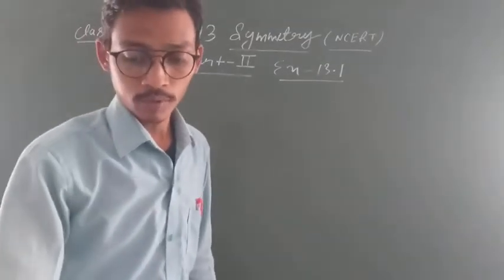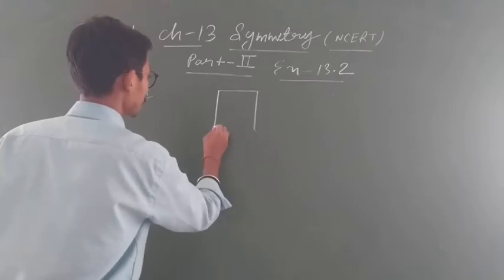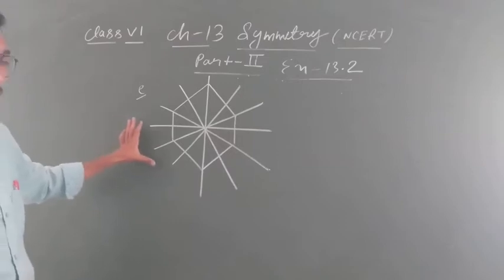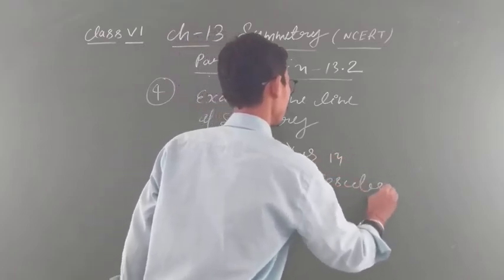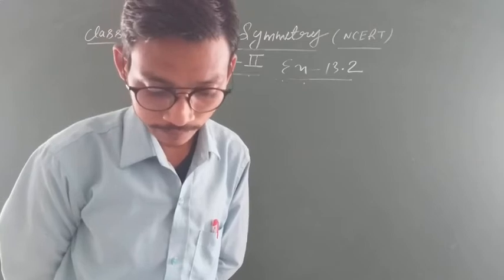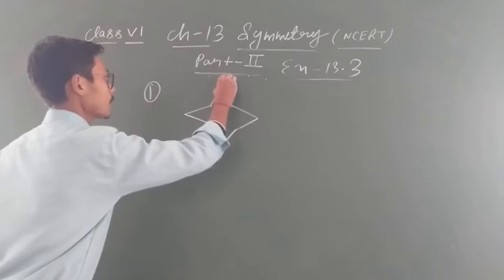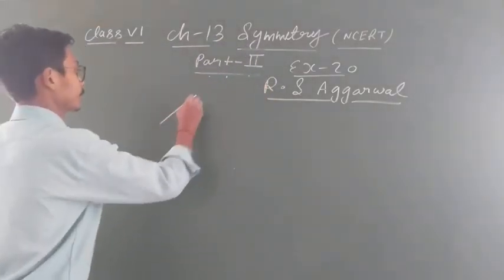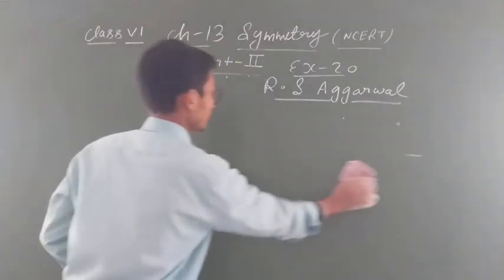Class - VI , Symmetry , Part- 2